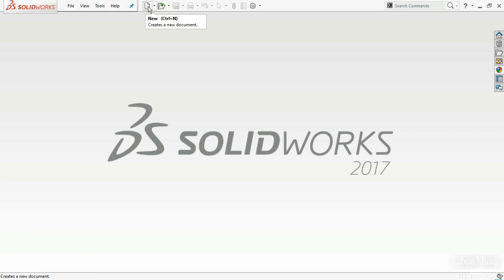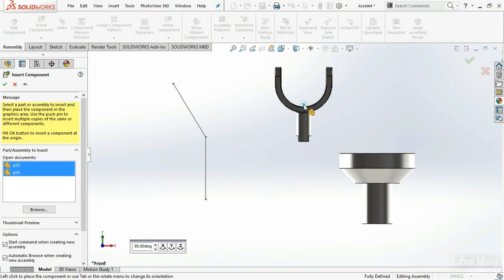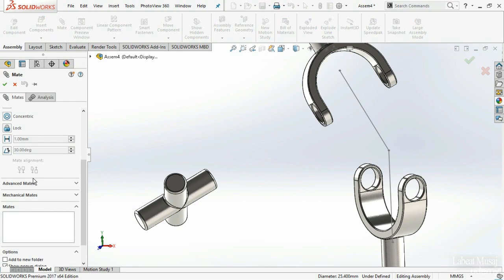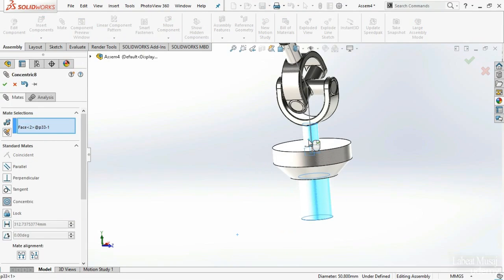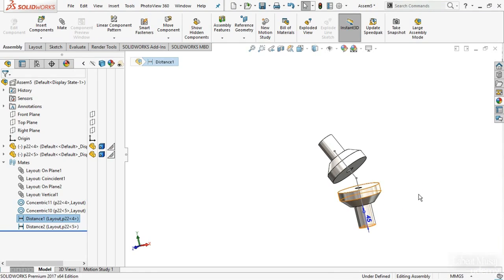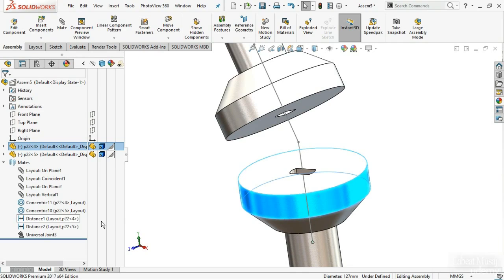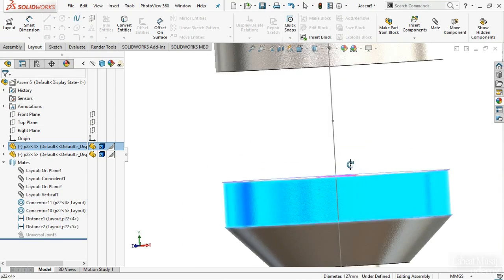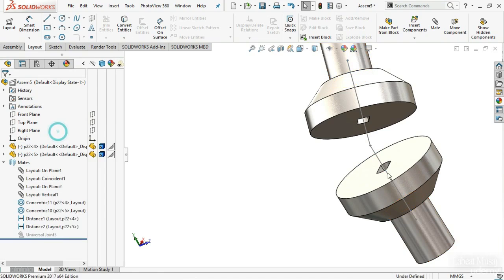Universal Joint in Mechanical Mates1